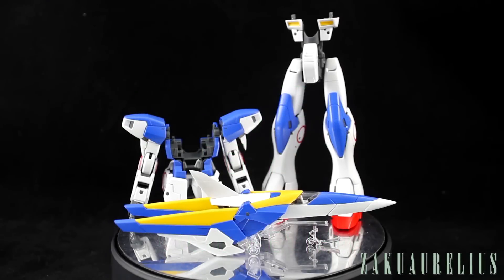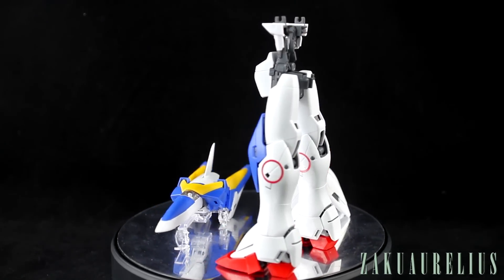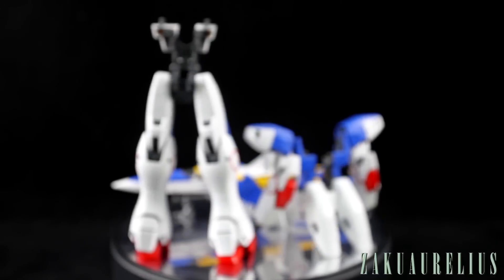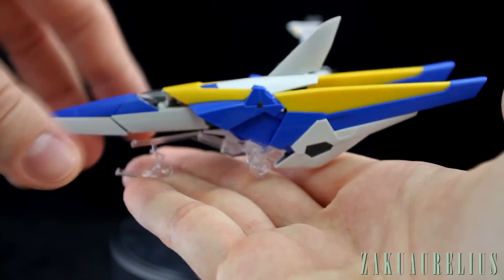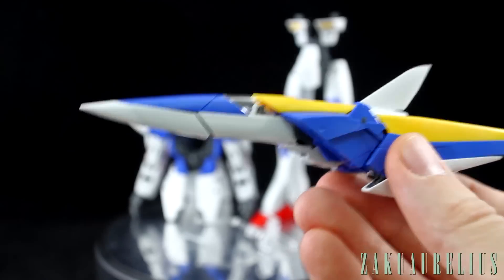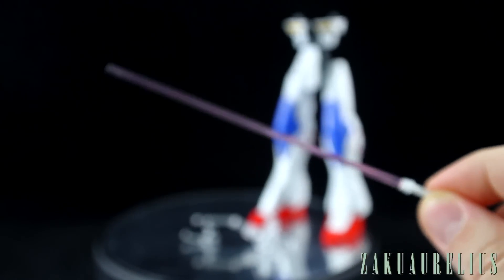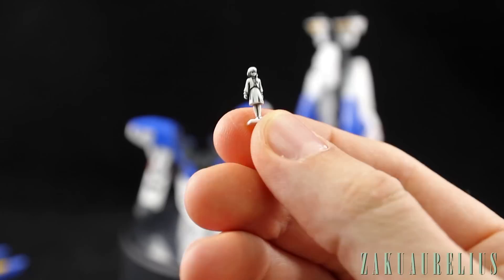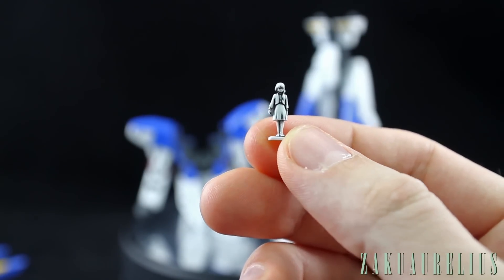496 - MG V2 Gundam Ver.Ka (OOB Review)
Here's the Master-Grade 1/100 scale V2 Gundam Ver.Ka! I've got a lot of mixed feelings about this MG: I love Katoki kits, I like the V2 design, I like the fact that this kit comes with a load of waterslide decals, but I don't like how troublesome the Gundam can be simply because of the ability to transform.

Thanks again to MindFenix Hobby Store for hooking me up with the kit!